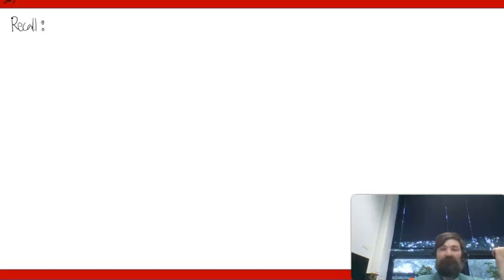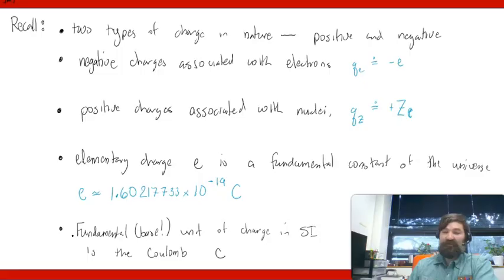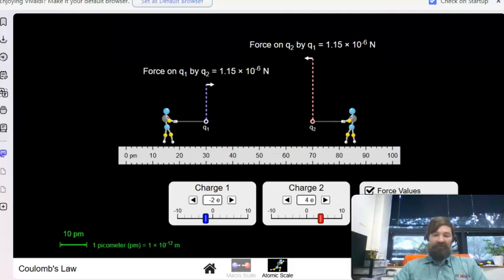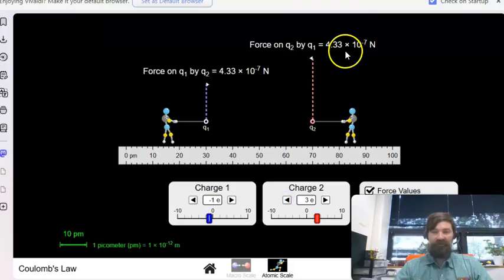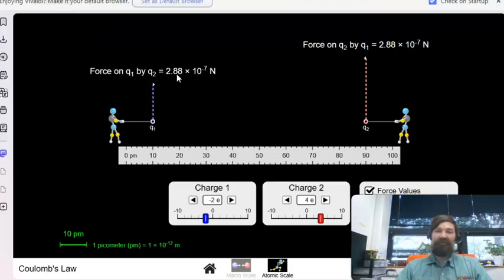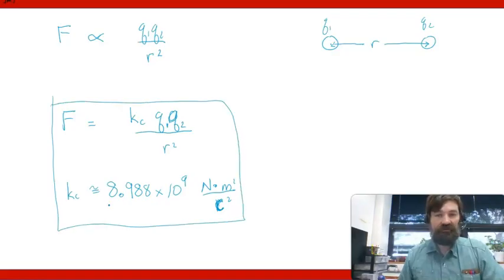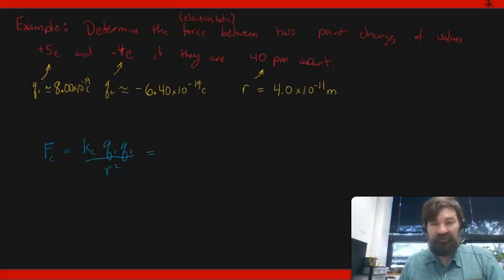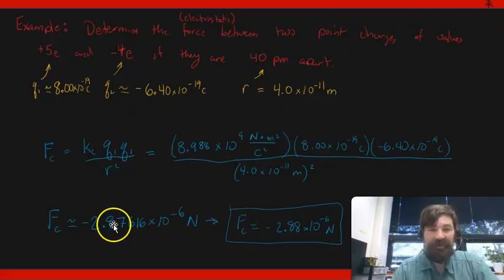Coulomb's Law with Two Point Sources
Introductory Physics video introducing Coulomb's law, which governs forces between charged particle. In this video, we focus on only two point charges.